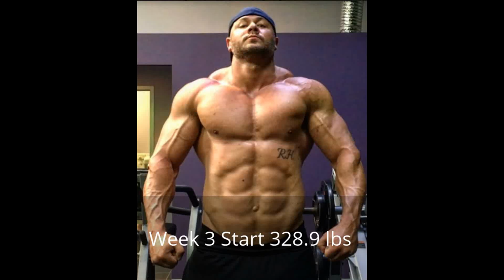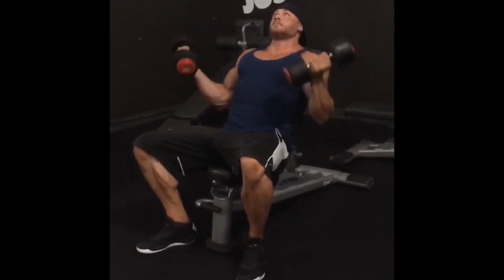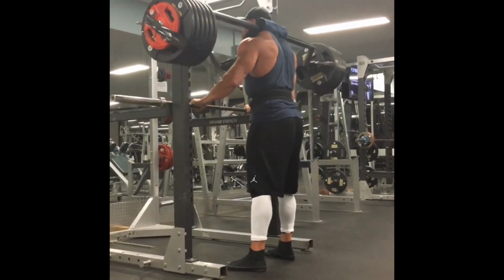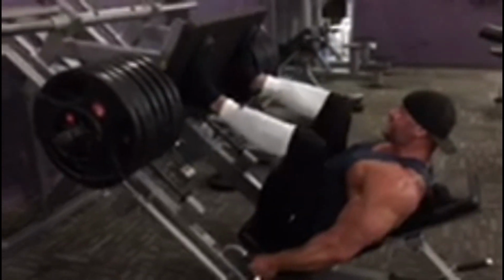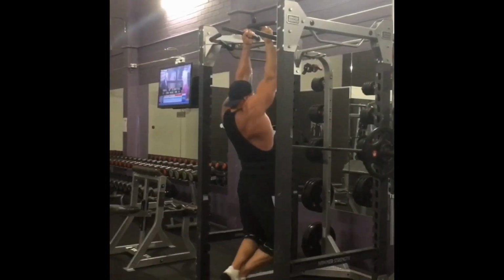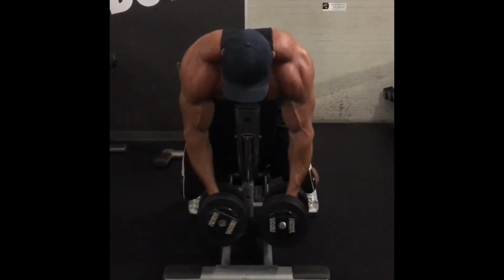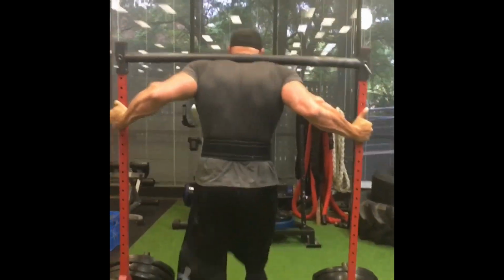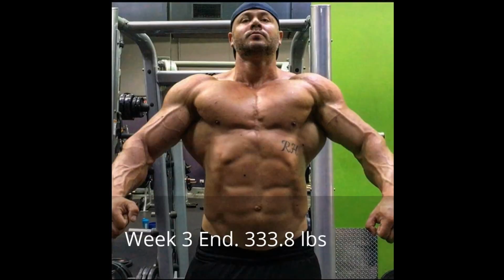Operation400 Week 3